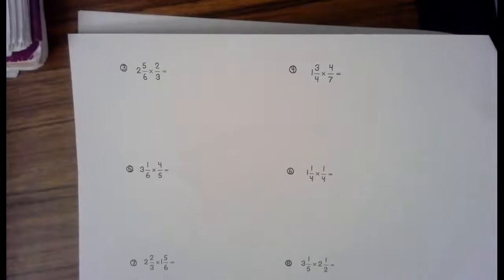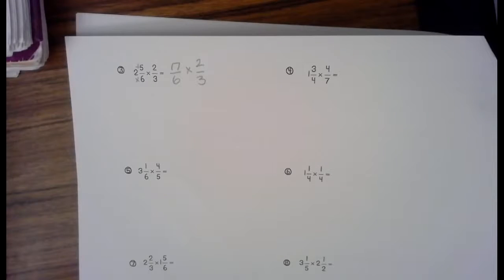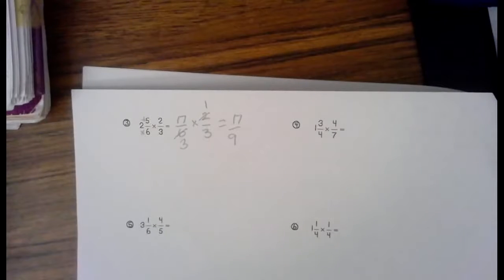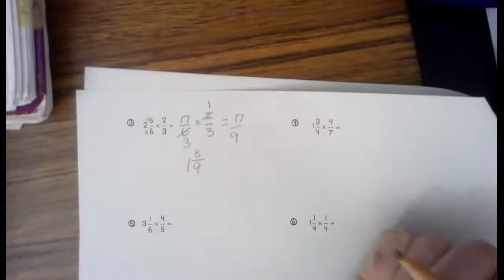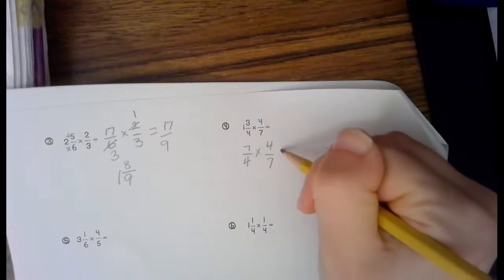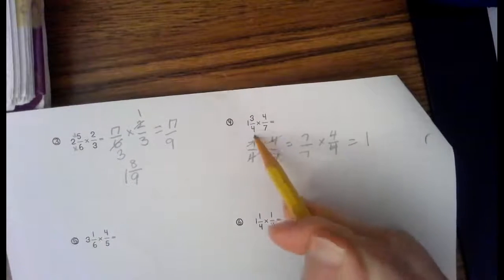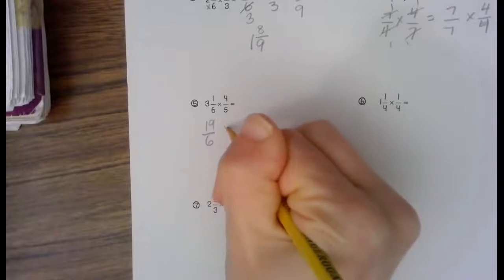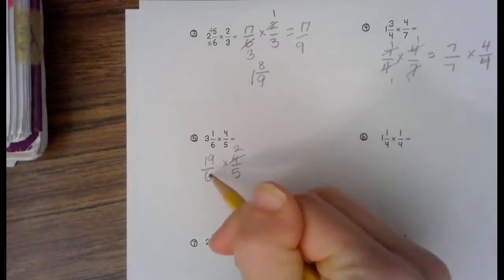multiplying mixed numbers